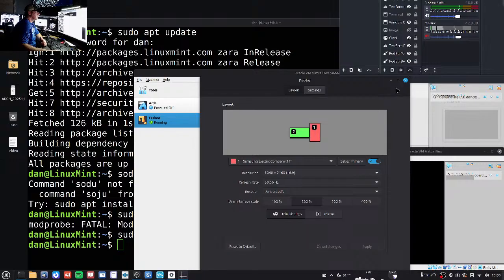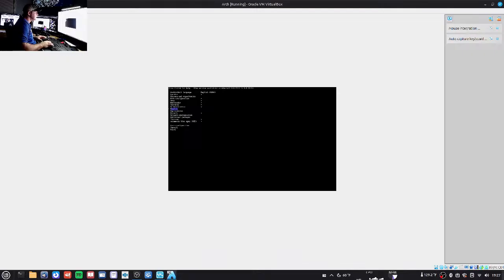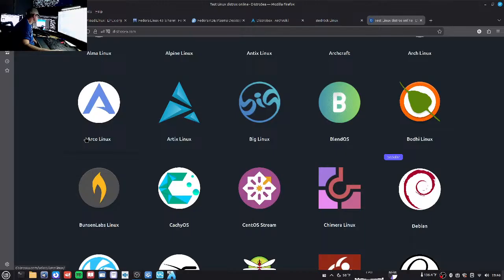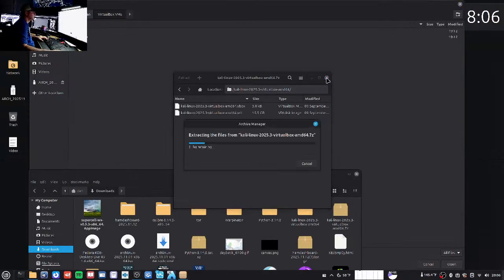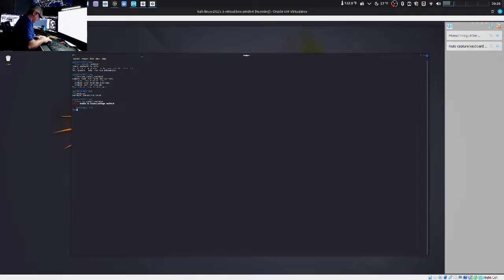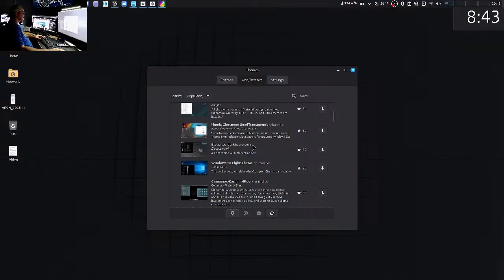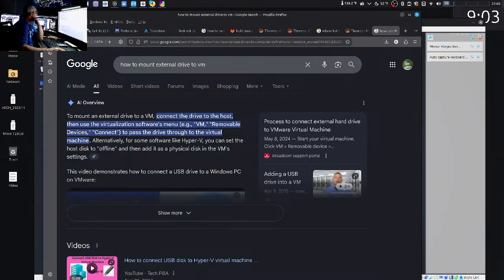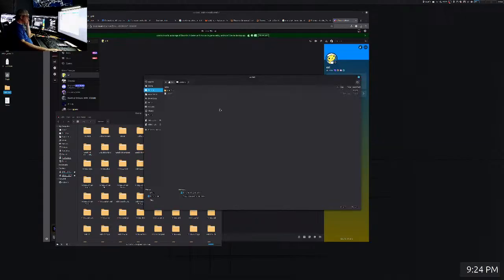Playing with Virtual Box Linux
WeatherZone411 Links